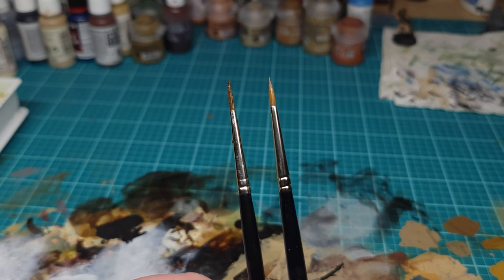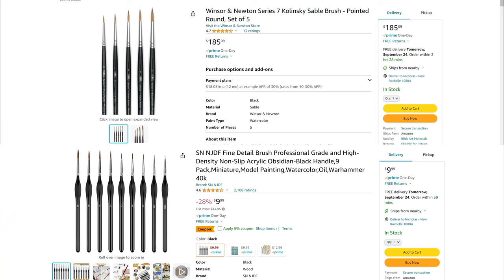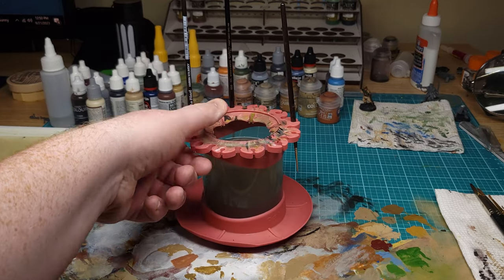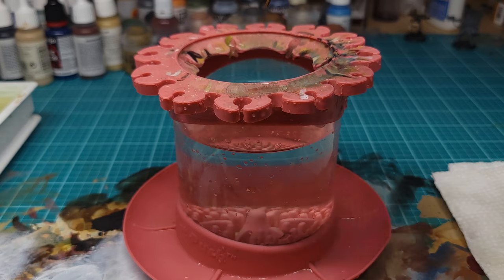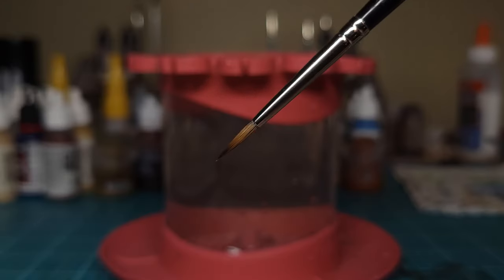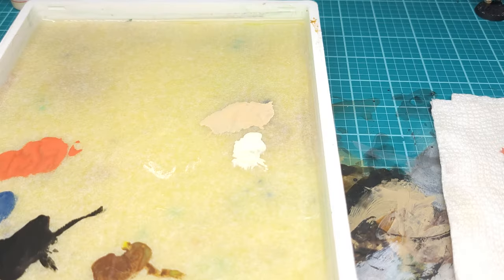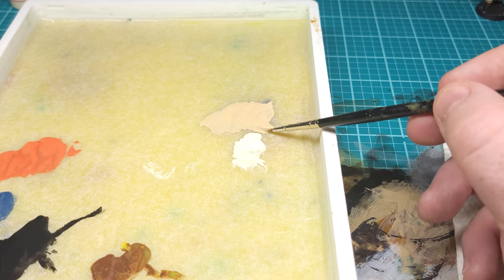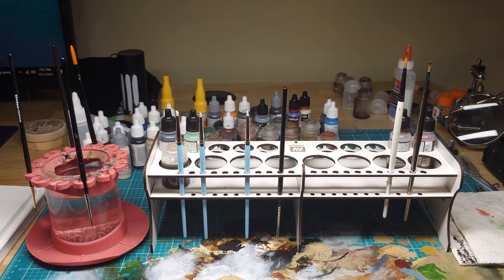Miniature Painting Brush Care for Noobs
Are you looking to take your Warhammer or other miniature painting to the next level with a sable hair brush? Afraid you might become or already are a brush killer? Fear not, I have an easy to follow brush care guide for you!

Brushes I use

Cutting mat

Simple but effective wet palette

The best drybrushes

Dropper bottles

High quality lamps